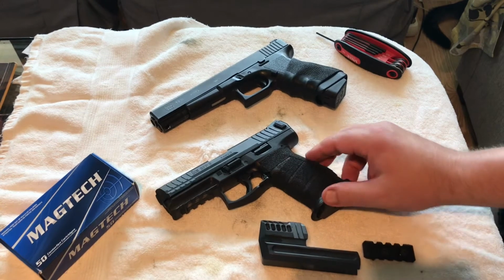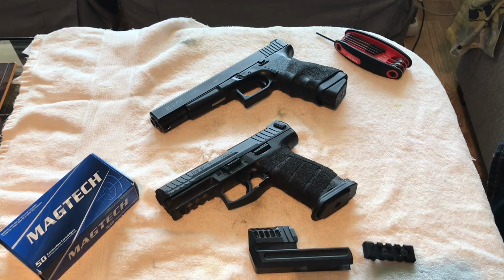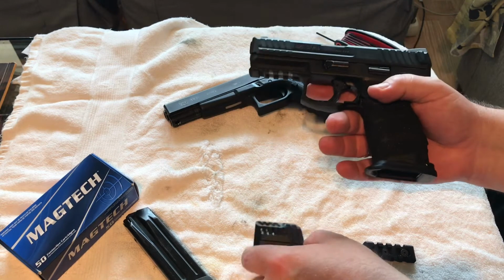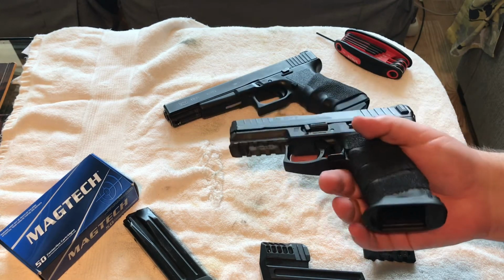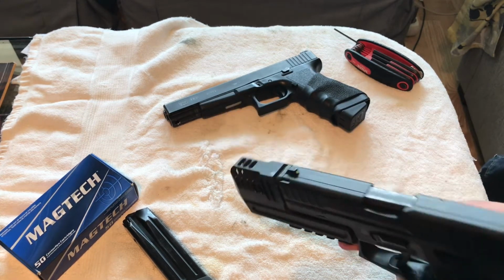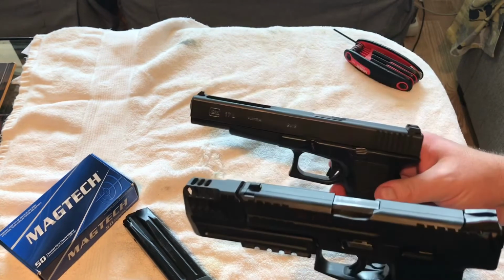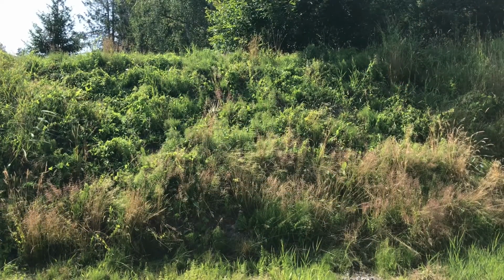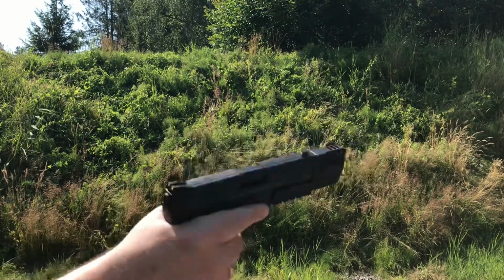H&K SFP9 with Compensator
Showcase of my H&K SFP9 with Railmounted compensator and magwell from HK Parts. Shooting the awesome ammo Magtech 9F